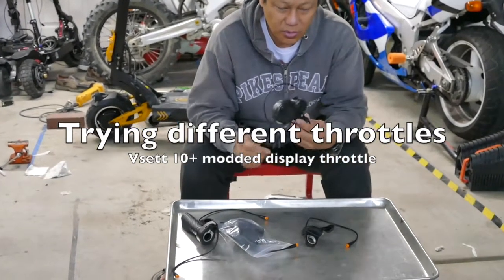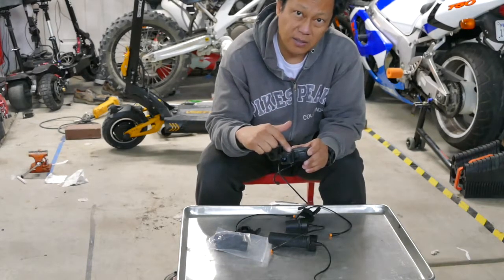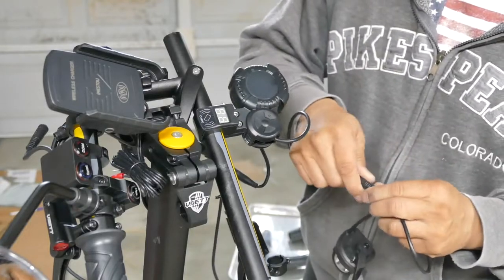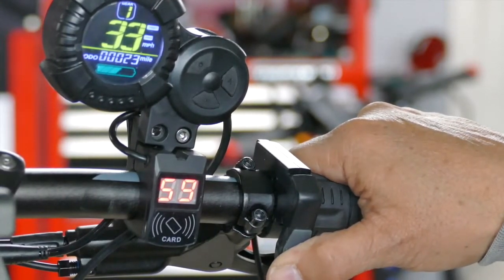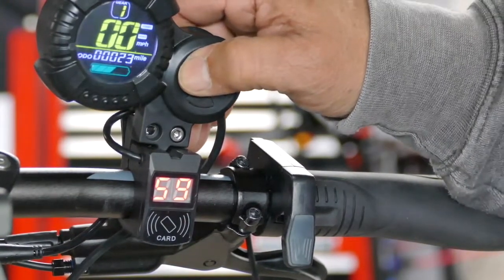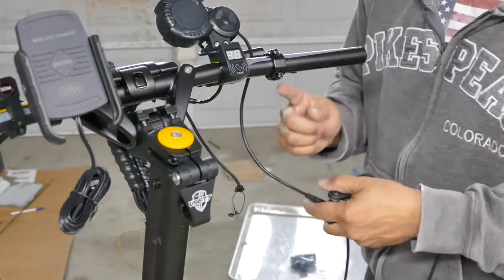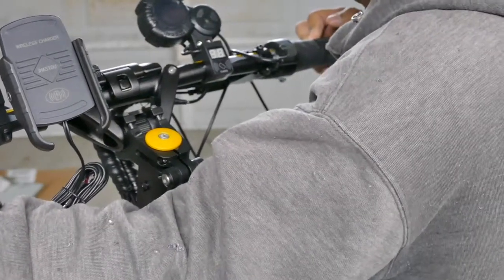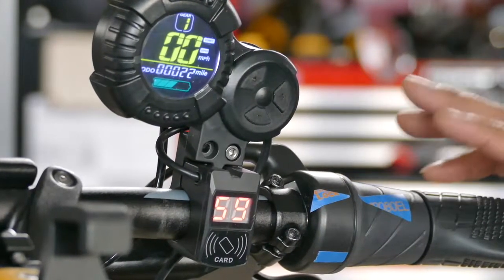vsett 10+ twist, half, and micro thumb throttle tests. Works on 8 and 9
The Vsett 8, 8+, 9, 9+ share the same throttle display and should work on them too.

After I modified my vsett 10+ display controller to use a 3 pin Julet style connector, I was able to try other throttle mechanism available on the market. As long as the throttle uses the same 3 pin Julet connector and has the same 49E Hall Effect sensor, it worked.

In this video, I tested the 3 other throttle mechanism. I was very surprise of how the half throttle worked with the scooter. The advantage of the half throttle is the ability to grip the handlebar tight during rough terrain and still be able to uise the twist motion to control acceleration.

Modification of the original vsett 10+ throttle display to accept the 3 pin female Julet connector.

Parts from Amazon
ASIN ‏ : ‎ B08YYBLNBF EBP eBike Full Twist Throttle with 3 pin Julet Right Hand
ASIN ‏ : ‎ B09P873P3D E-Bike Thumb Throttle, WUXING 108X Right Hand 3 Pin

Parts from Aliexpress
Electric Bicycle Full Twist Throttle Handle

WUXING 20X Half Twist Throttle Electric Bicycle Right Handle

Quick Release Throttle